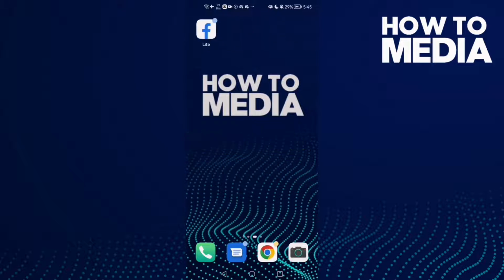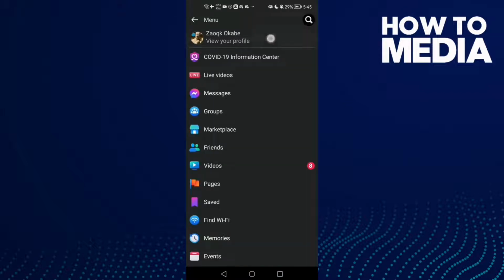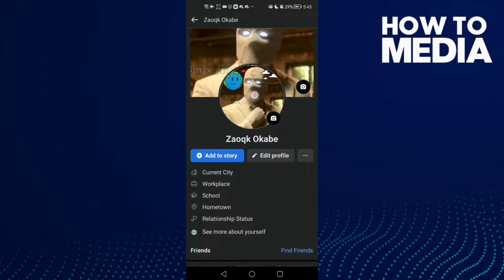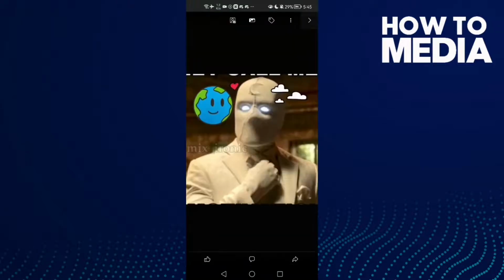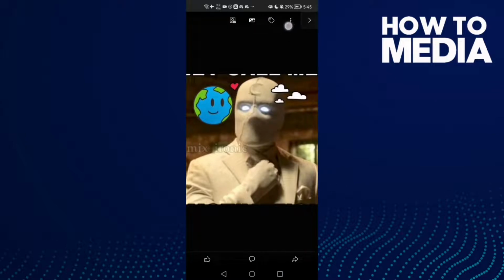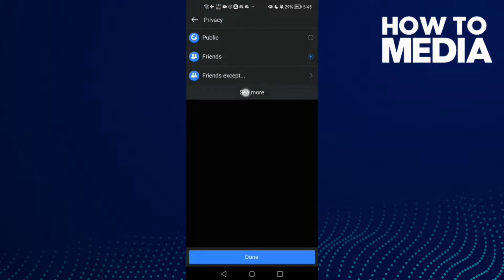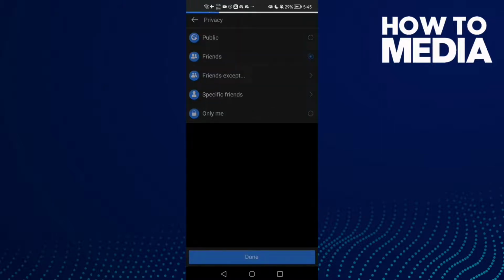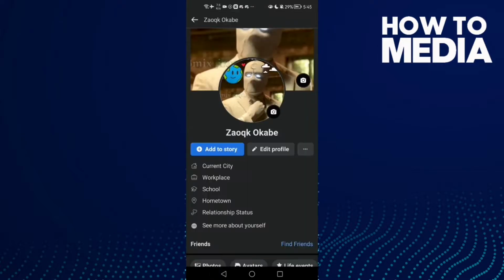How to Make No one can See Your Profile Picture on Facebook Lite App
in this video we discuss :